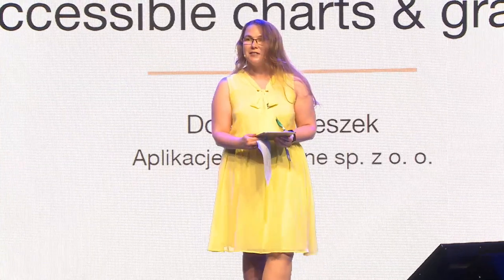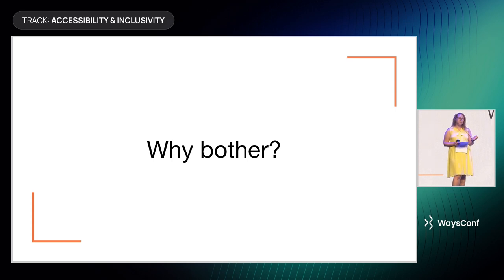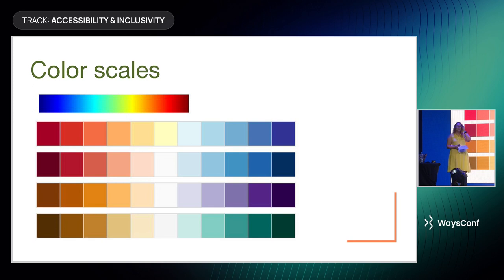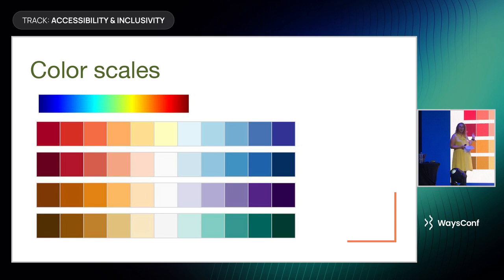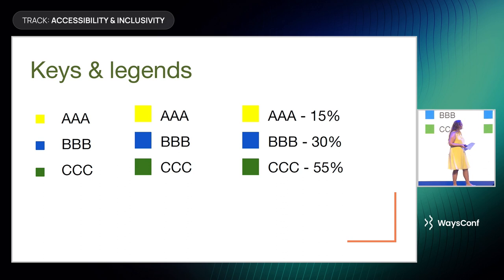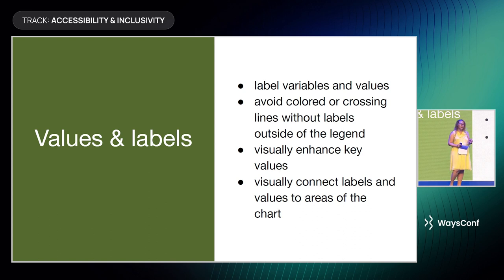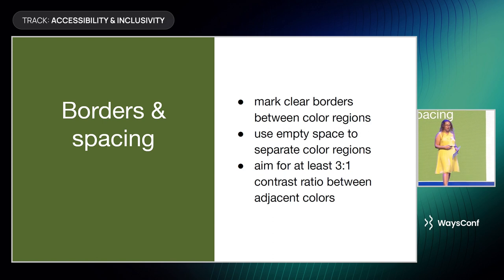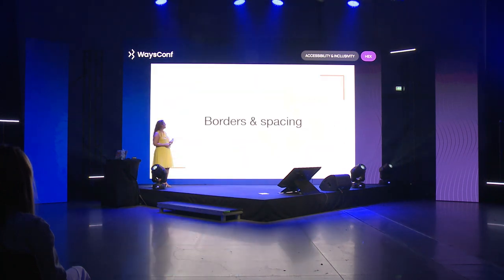[ENG] Accessible charts and graphs | Dorota Orzeszek | WaysConf 2023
In the current information age, data visualizations need accessibility just as any other content type. Whilst we rave over supplying images with alternative text and providing closed captions or audiodescriptions for multimedia, barely anyone seems to consider the accessibility of the ever growing mound of data visualizations in our everyday news feeds.
Charts and graphs are a huge accessibility challenge, but obiding by a few simple rules can greatly improve the user experience of many special needs groups - especially the visually impaired and users with cognitive deficits - enhancing the experience for all of us at the same time.